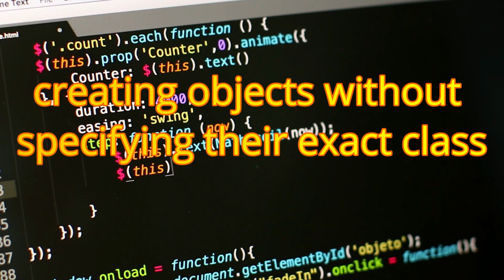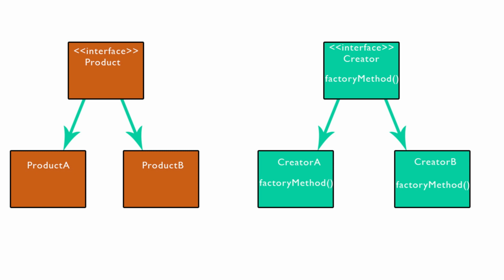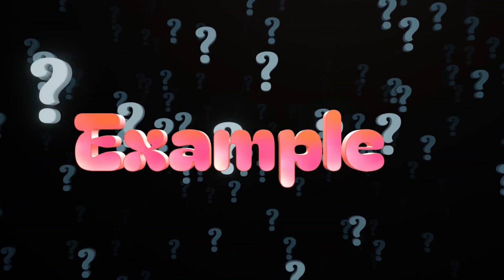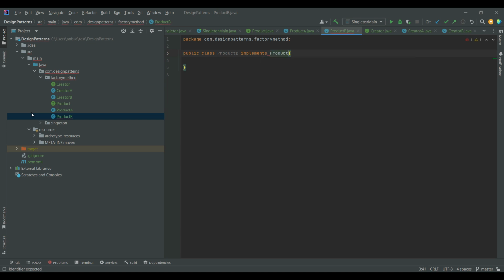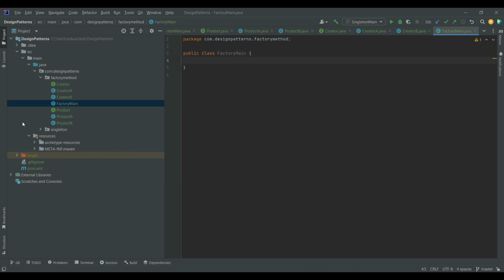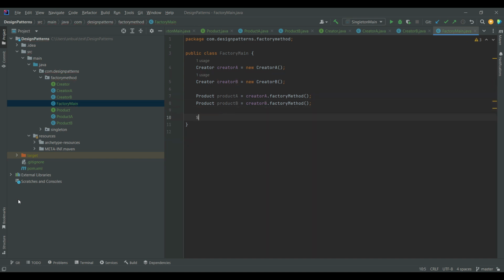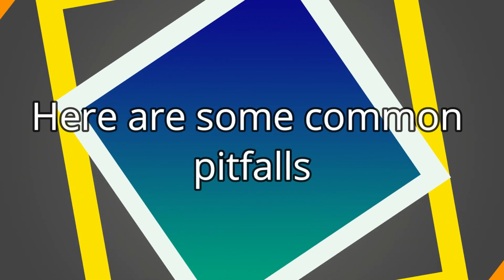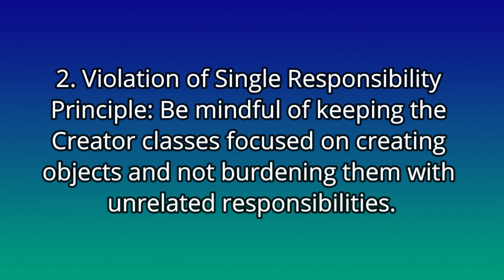Factory Method Design Pattern in Java: Principles, Implementation, and Pitfalls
Explore the Factory Method Design Pattern in Java in-depth. Learn its fundamental principles, practical implementation, and common pitfalls to avoid. This comprehensive guide will help you master this creational design pattern and use it effectively in your software projects.